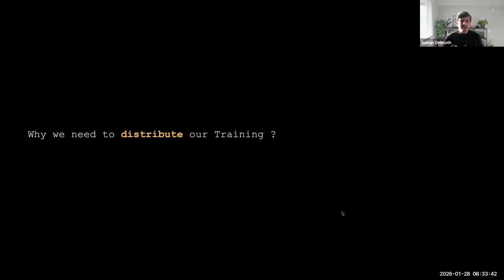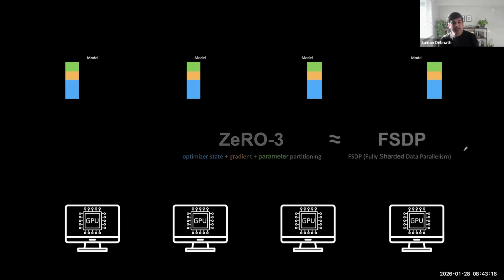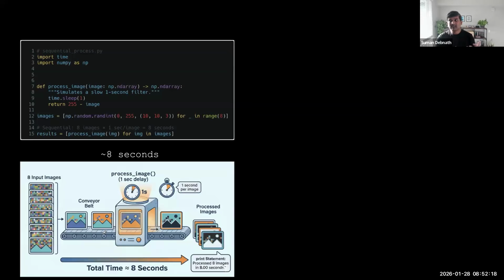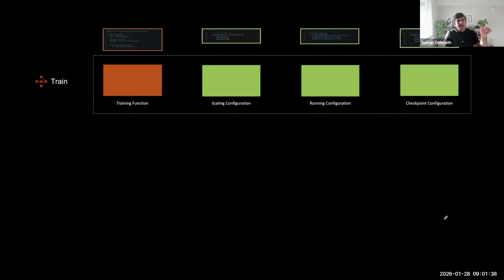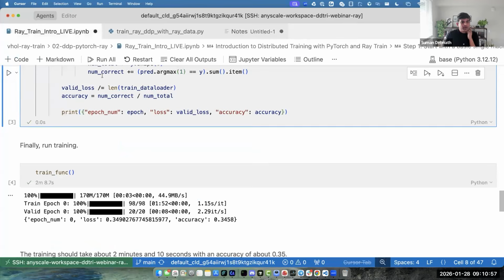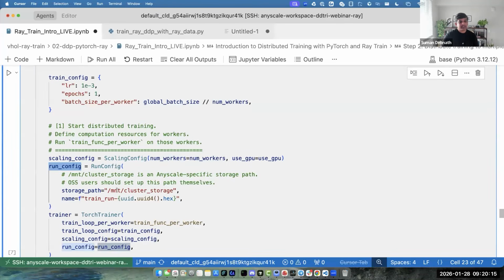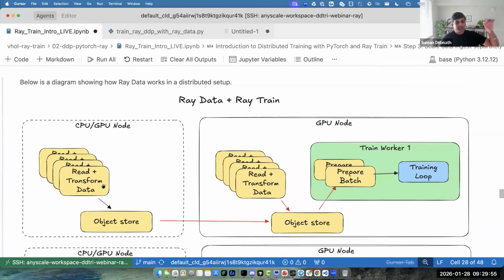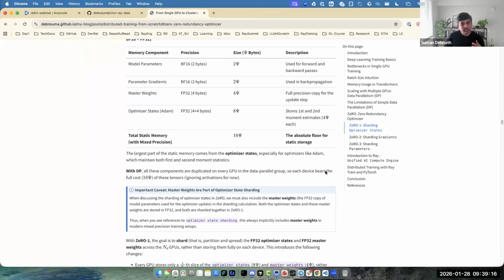Webinar: Getting Started with Distributed Training at Scale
Ready to move beyond single-GPU limits and master distributed systems? Join us for a webinar where ML and platform engineers will explore how to scale model training from a single node to a massive cluster using PyTorch and Ray.

In this virtual session you will learn:
- What is distributed Training ? And do we need it ?
- Introduction to Distributed Data Parallel (DDP)
- Utilize advanced DDP techniques with ZeRO-1, ZeRO-2, ZeRO-3, and FSDP.
- Introduction to Ray and how you can use Ray Train to train models at scale
- Training a model at scale using Ray Train and PyTorch at scale

This session is more than a demo. You’ll leave with a working understanding of Ray, a reusable project you can build on, and a clear view of how Ray and Anyscale work together to accelerate AI development.